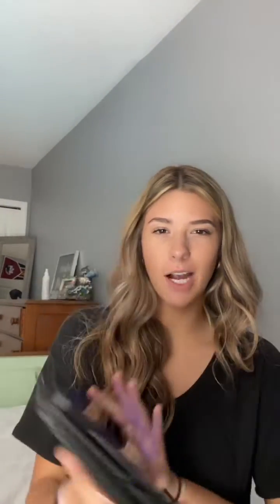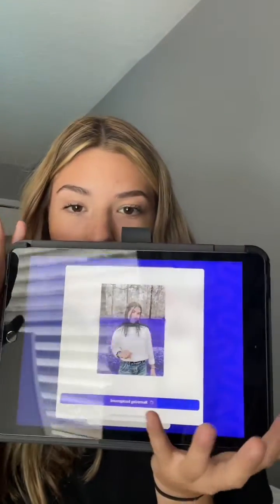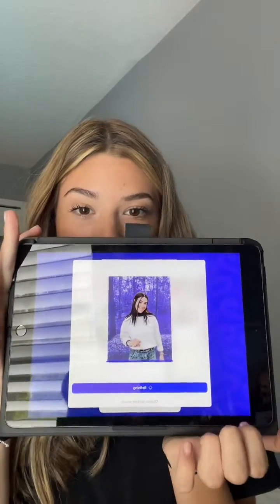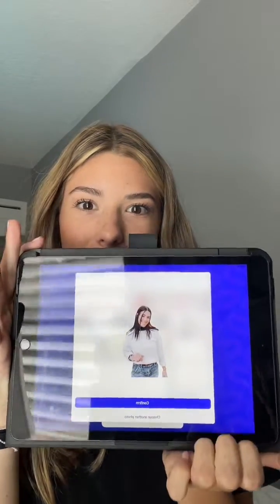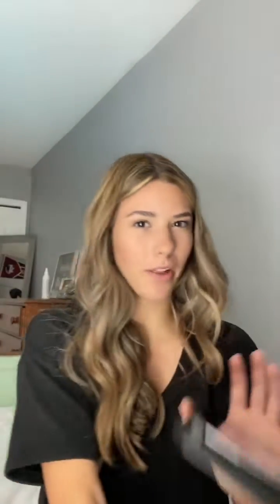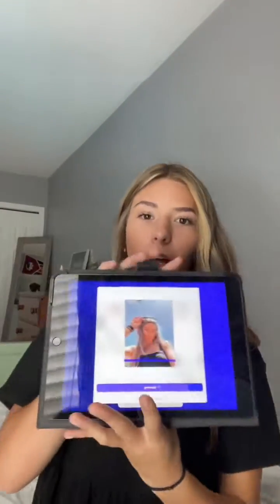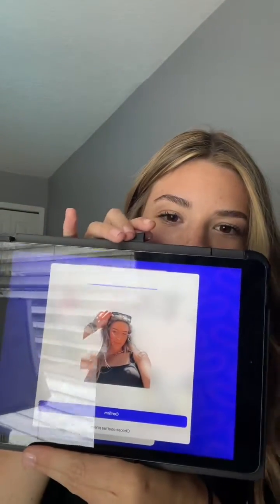I finally figured out how to change image backgrounds to white! 🔥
Ever wondered how to change image backgrounds to white and create profile pictures that don’t look fake or overly edited? I’ll show you how to do that in PhotoRoom.

PhotoRoom is a free app that quickly scans your pictures and helps you make white backgrounds that look natural. You can also use the app to remove unwanted objects from your backgrounds or create new, professional-looking backgrounds with generative AI. The benefits are endless!

Stand out using the FREE PhotoRoom app, one tool with all the editing features you need to get high-quality edits for your photos ➡️

🚀 More tips for your pictures!

About PhotoRoom

PhotoRoom is a photo editing app that offers AI-powered solutions for editing and enhancing photographs. You can use PhotoRoom to remove photo backgrounds, create custom backgrounds using AI, resize images, create sales-ready product photography, and so much more.